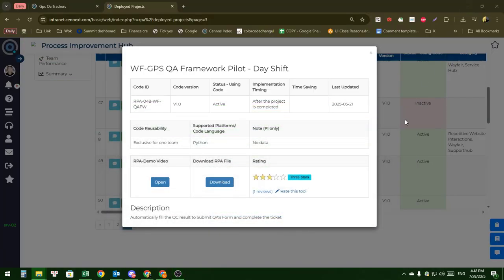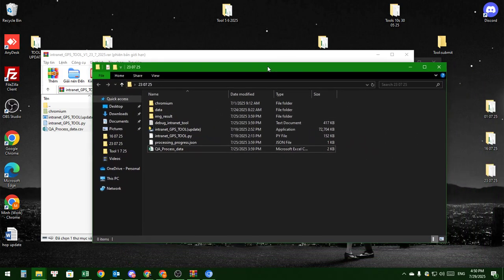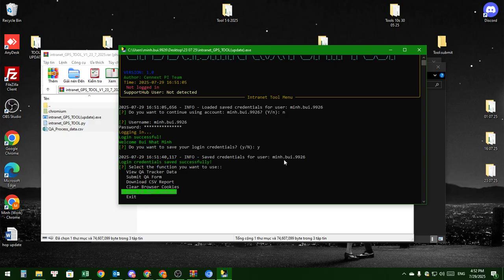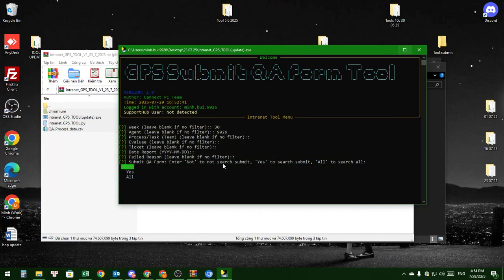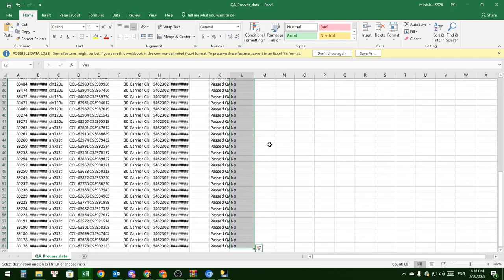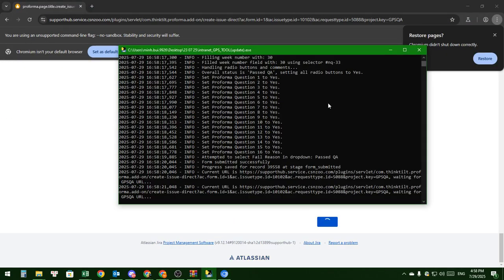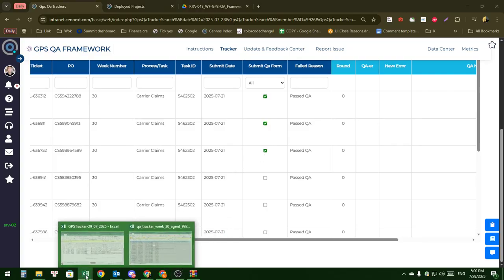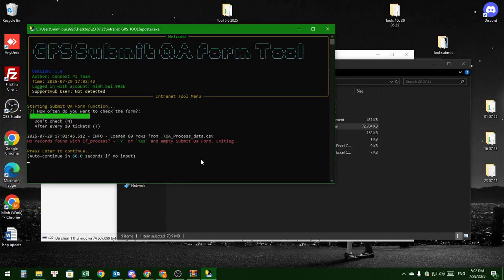clip xin cháo chửi